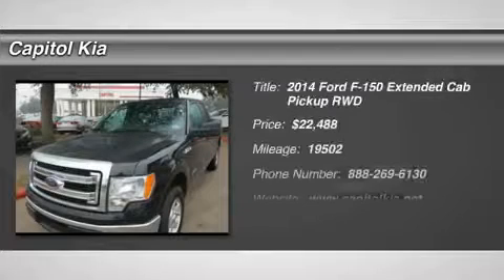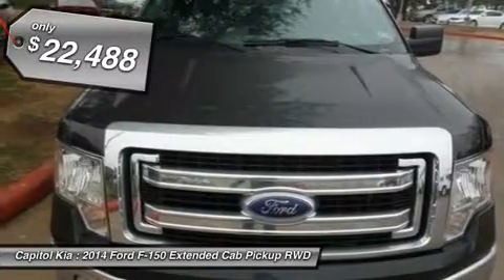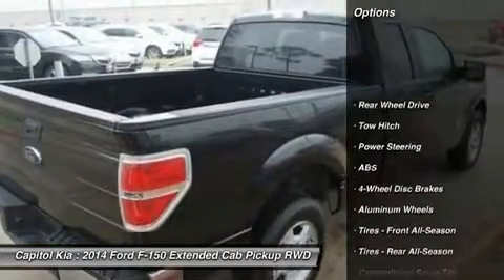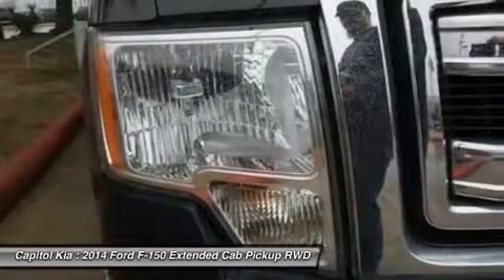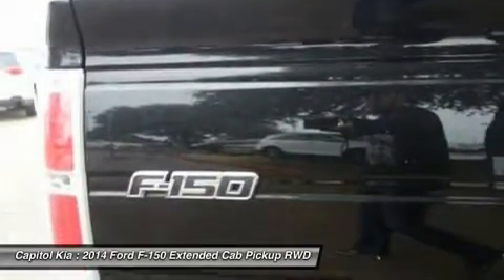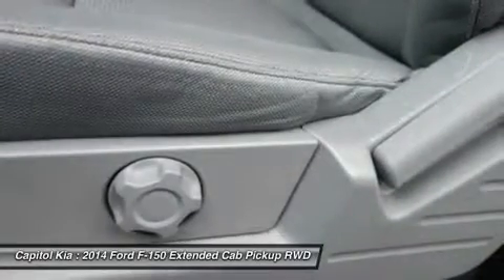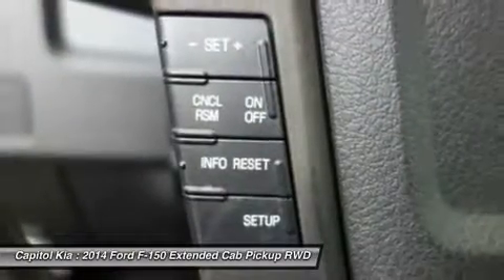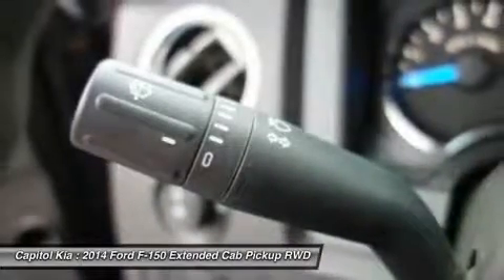2014 FORD F-150 Austin, TX P2155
2014 FORD F-150 Austin, TX
Stock# P2155

Capitol Kia
13573 North Hwy 183

This outstanding example of a 2014 Ford F-150 Lariat is offered by Capitol Kia.

With the CARFAX Buyback Guarantee, this pre-owned vehicle comes with peace of mind, standard. There are many vehicles on the market but if you are looking for a vehicle that will perform as good as it looks then this F-150 Lariat is the one!

The quintessential Ford -- This F-150 Lariat speaks volumes about its owner, about uncompromising individuality, a passion for driving and standards far above the ordinary.

More information about the 2014 Ford F-150:

With three cab styles, three different bed lengths, and a wide range of models and optional equipment, there's an F-150 configuration for every truck need. Ford also boasts that its F-150 has the only full-size pickup with 6-speed automatic transmissions across the entire lineup. Another feature that stands out, even against rival models from Ford, Chevy and GMC is MyFord Touch, an all-encompassing connectivity and infotainment system.

Strengths of this model include standout refinement and ride comfort, A model and configuration for every truck need, fuel-efficient powertrain lineup, and strong towing and payload ratings